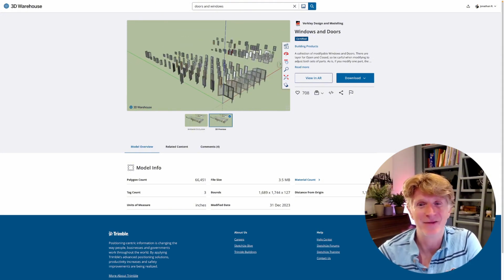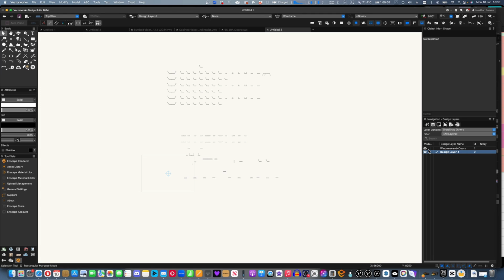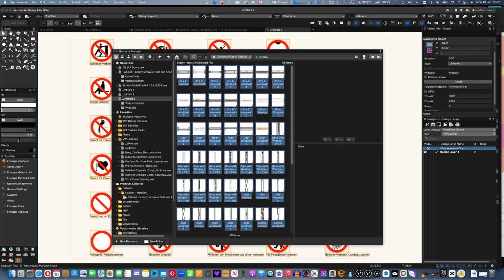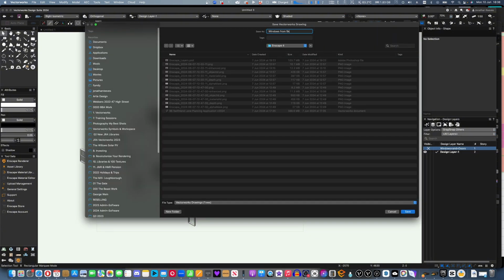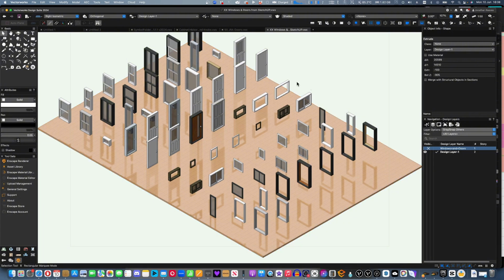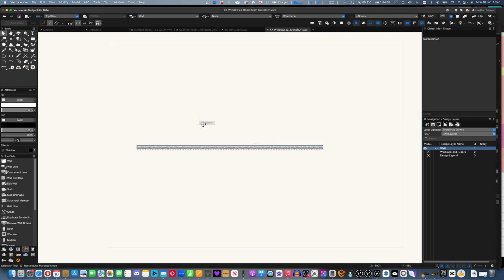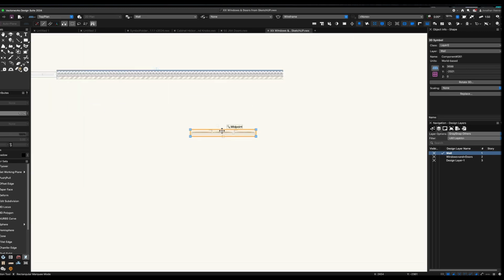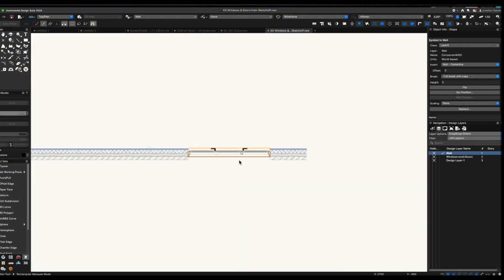How to Your Own Make Vectorworks Libraries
Jonathan delves into the art of creating efficient libraries using SketchUp resources. With his wealth of experience, Jonathan shares new hacks and techniques that will boost your productivity, helping you build robust libraries of windows, doors, and more, all using Vectorworks. This episode is packed with practical advice and innovative methods to enhance your design process.

Jonathan provides a step-by-step guide on how to download models from the SketchUp 3D Warehouse and import them seamlessly into Vectorworks. He explains the importance of managing and organizing imported symbols using the marionette plugin, "Symbol Folder Preview," and shares tips on tagging, folder creation, and arranging symbols for a clean workflow. Additionally, Jonathan introduces his own libraries, including low-polygon people and a comprehensive doors pack, which are available for purchase on his website. The episode concludes with insights on editing 2D components, aligning and distributing symbols, and cleaning up line weights for professional-quality designs.

Key Takeaways:
How to search for and download SketchUp models and import them into Vectorworks.
Utilizing the marionette plugin "Symbol Folder Preview" for organizing and managing imported symbols.
Tips on tagging, folder creation, and arranging symbols effectively.
Enhancing design libraries with detailed 3D symbols and editable 2D components.
Jonathan's professional resources, including his comprehensive libraries of windows and doors, available for purchase to boost productivity.

Timestamp Summary
0:05 Creating Vectorworks Libraries Using SketchUp Resources
1:31 Importing SketchUp Models into Vectorworks for Enhanced 3D Design
3:19 Organizing Symbols Efficiently with Symbol Folder Preview Plugin
6:14 Efficiently Organizing Symbols Using a Plugin
7:08 Creating and Enhancing JRa Doors for Website Sales
7:30 Creating and Manipulating 3D Symbols in a Library
8:24 Creating and Customizing 3D Walls Using JRA Library
9:22 Creating Detailed 2D and 3D Window Symbols in Vectorworks
11:33 Enhance Your Vectorworks Models with Bespoke Libraries